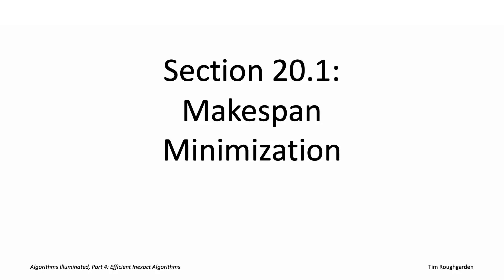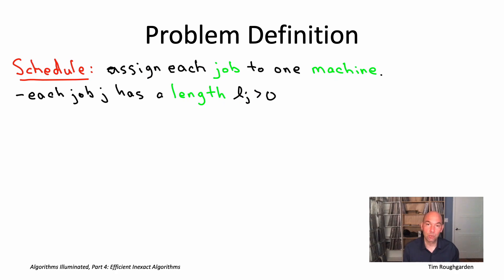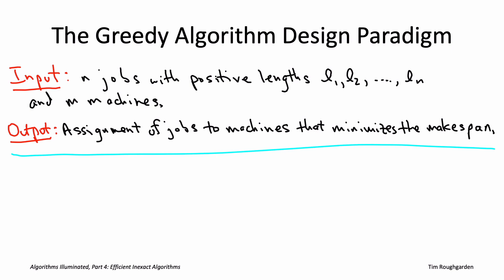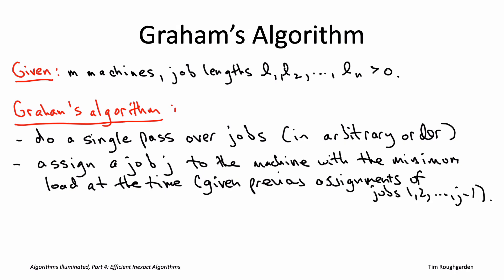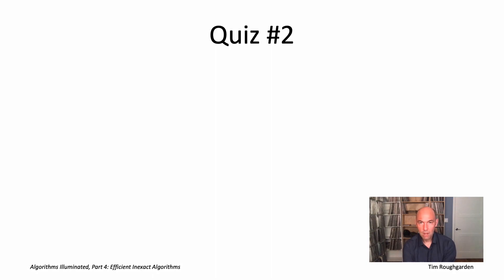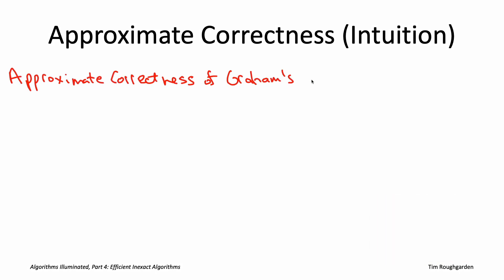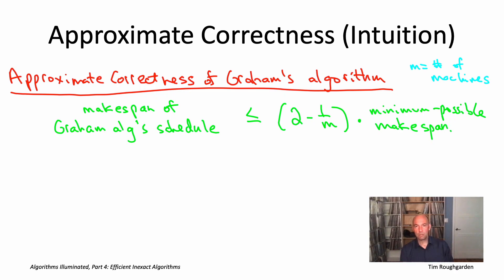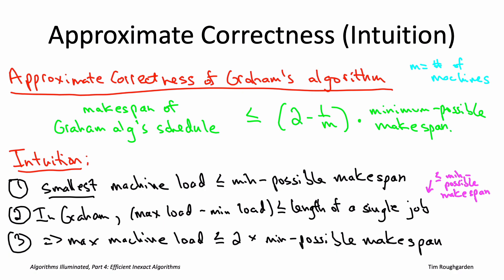Algorithms for NP-Hard Problems (Section 20.1: Makespan Minimization) [Part 1 of 2]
Introduction to fast heuristic algorithms with approximate correctness guarantees.  Graham's algorithm and the longest processing time first (LPT) algorithm for minimizing the makespan on identical machines.
Accompanies Section 20.1 of the book Algorithms Illuminated, Part 4: Algorithms for NP-Hard Problems